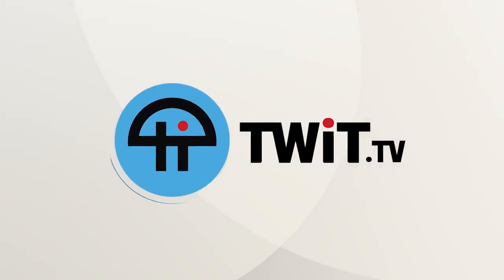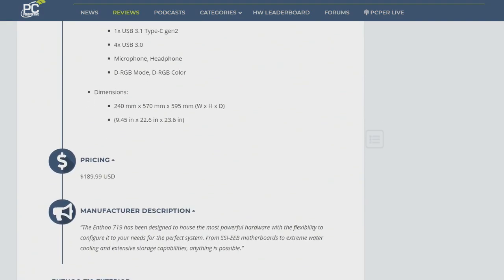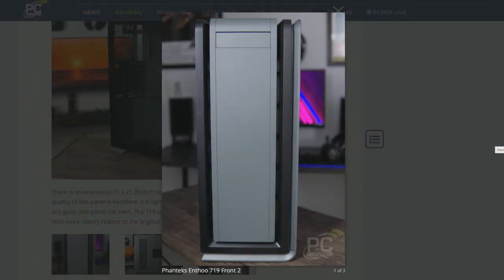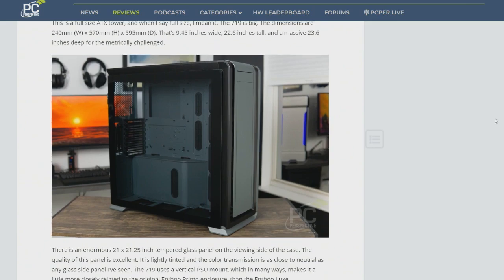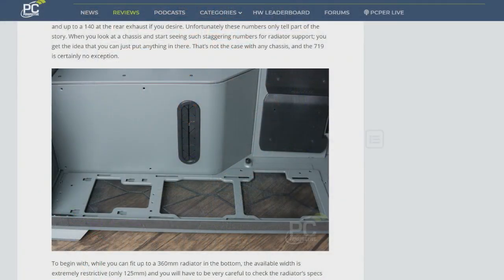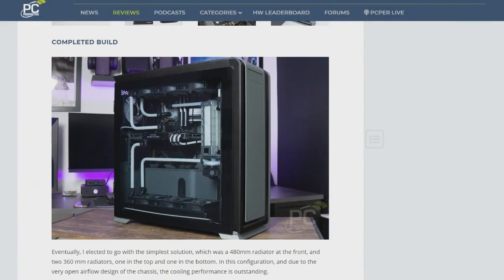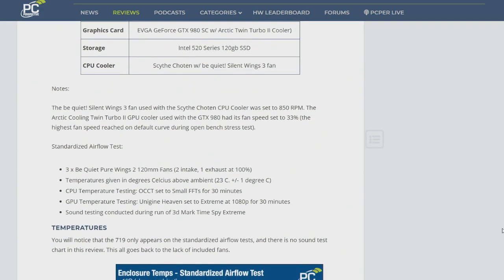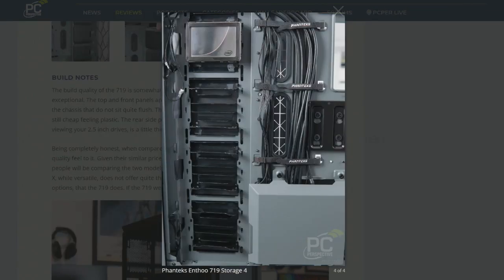Phanteks Enthoo 719 PC Case is Huge & Sleek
Sebastian Peak gives a look at PC Perspective's review of the Phanteks Enthoo 719 enclosure, which is available in black/grey and costs under $200.

Hosts: Sebastian Peak, Patrick Norton